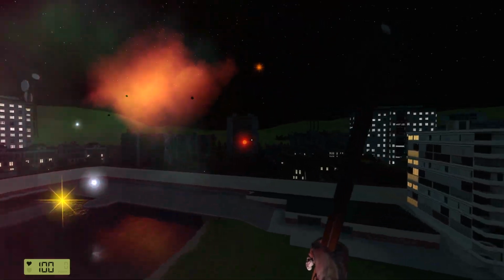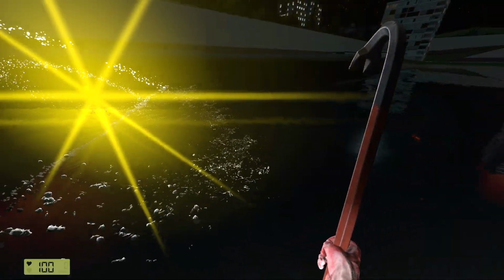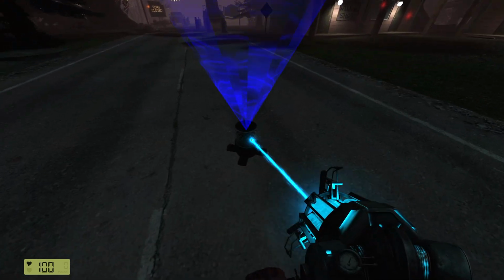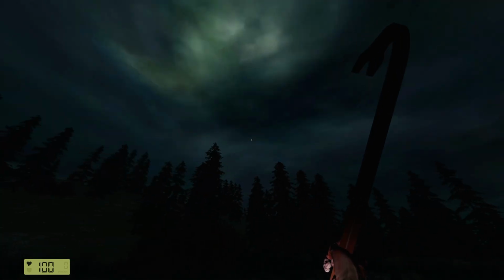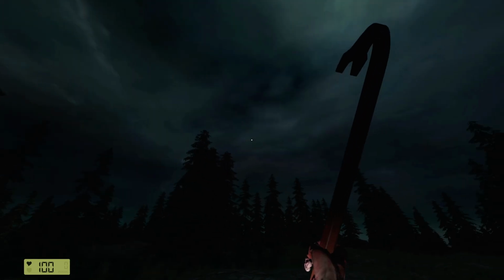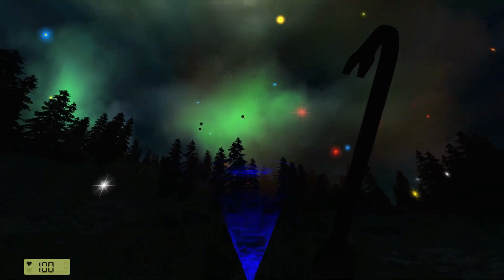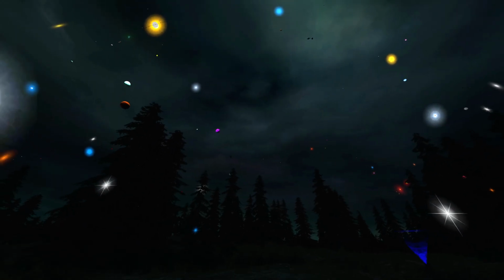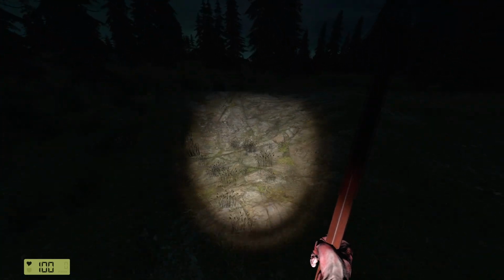This Mod Transforms Any Map ( Environment Space Projector ) | Garry's Mod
Today we take a look at a mod that lets you live out your childhood memories but in gmod!

Mods by BlazeTheCatMan, Cadbee, stopmotiony6, Diomonder, DyaMetR,